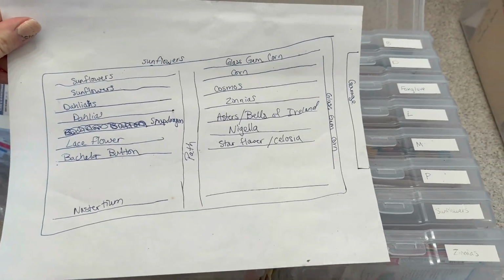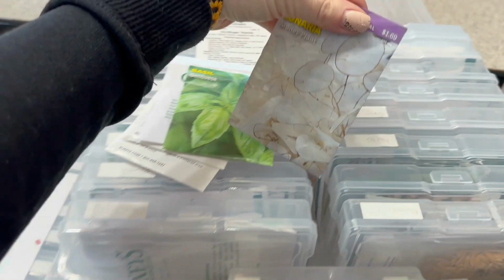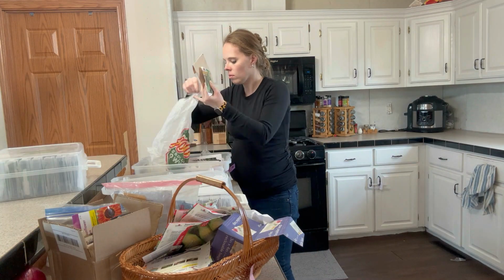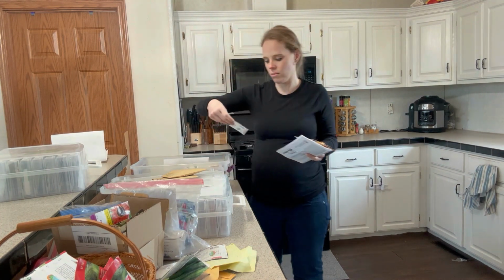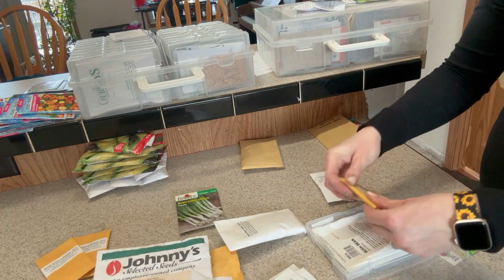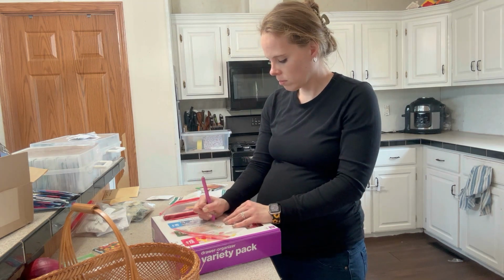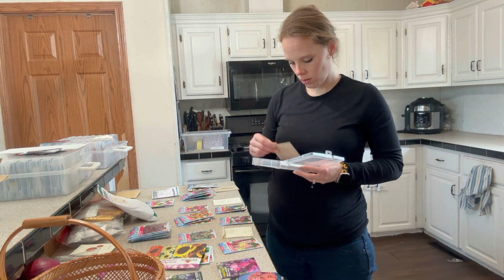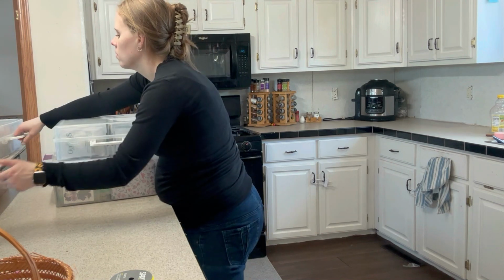How I Organize My Seeds! | Simply Bloom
Seed Organizers